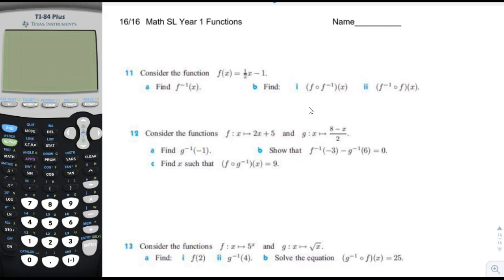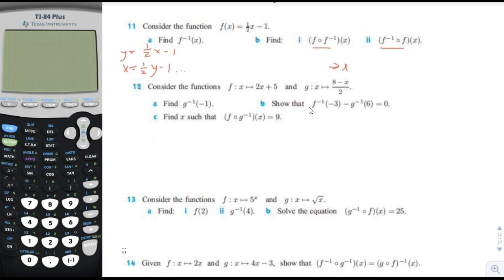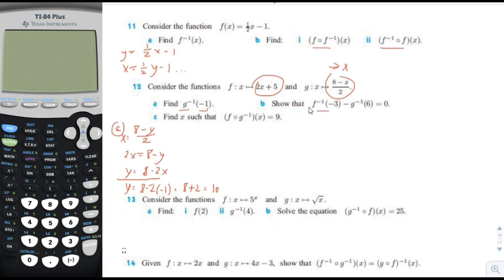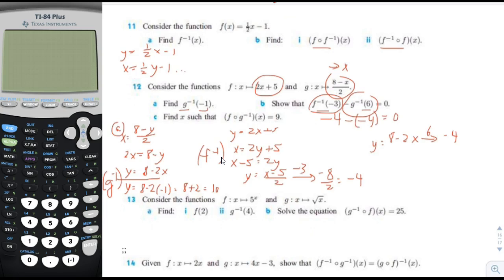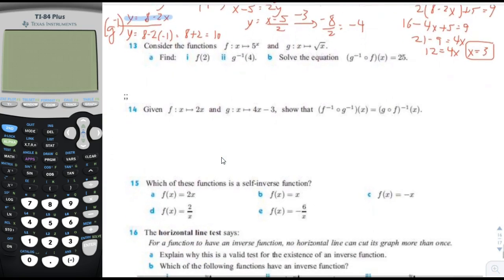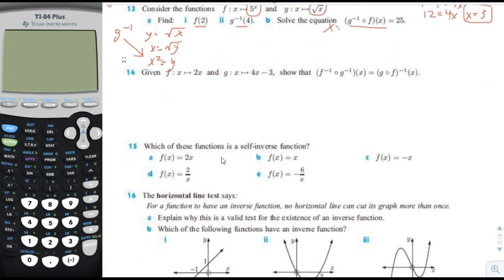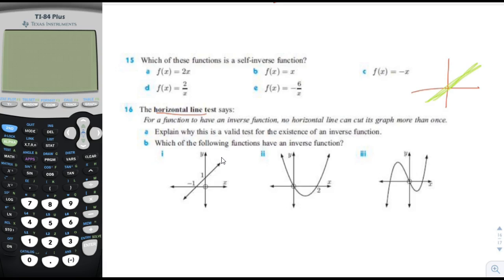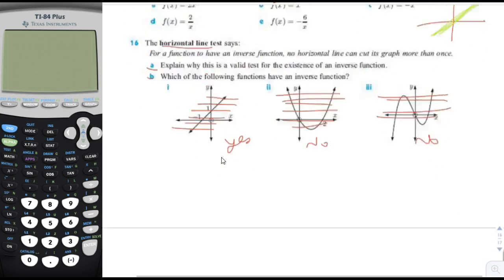Math SL functions p16 old